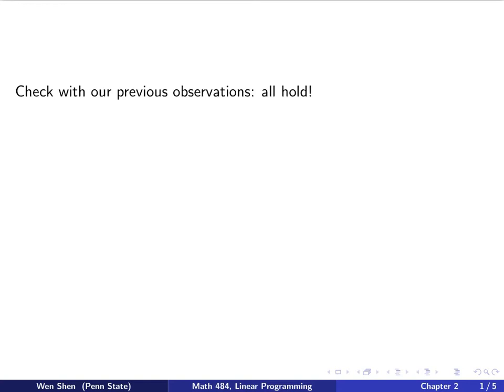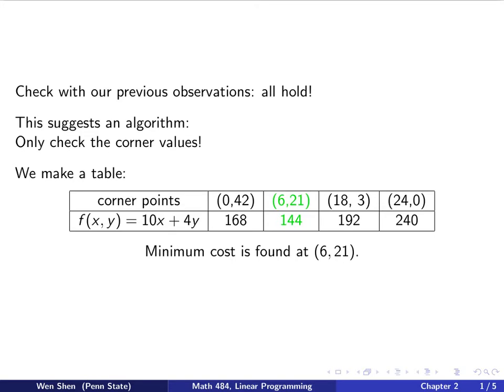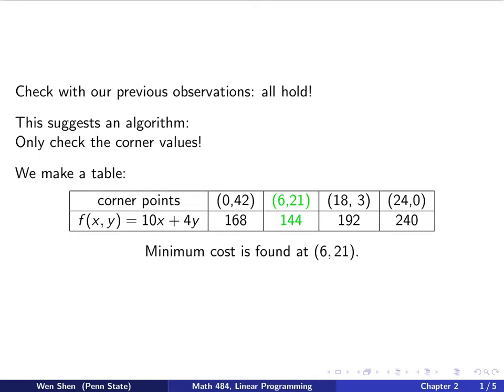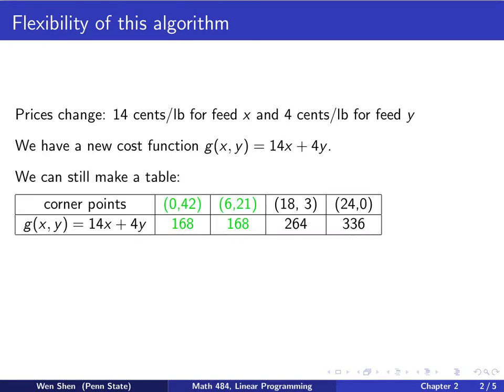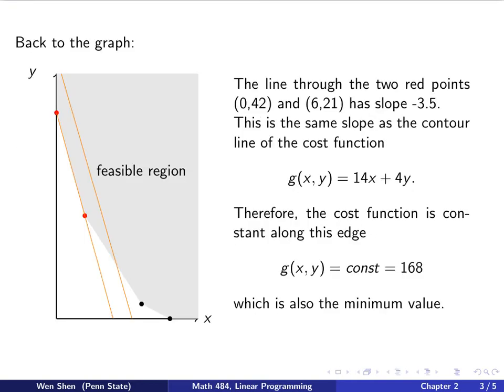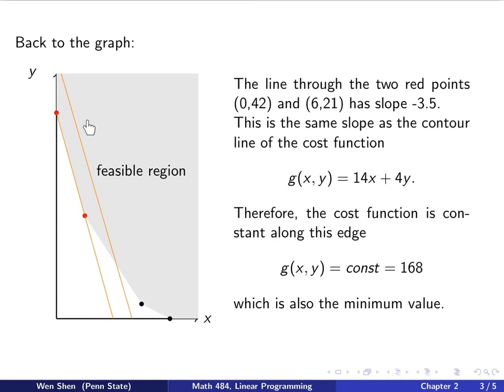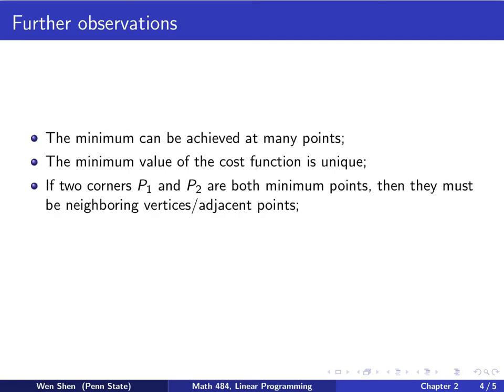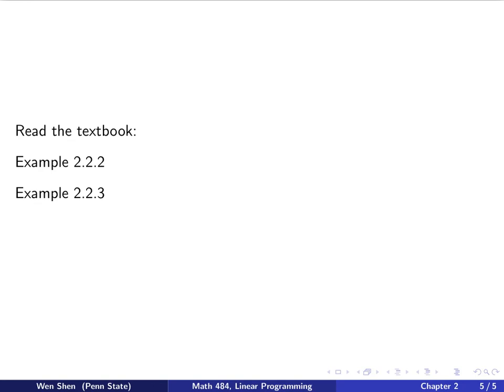V2-05. Linear programming, Blending model, graphic solutions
Math 484: Linear programming, Blending model, graphic solutions, part 2.